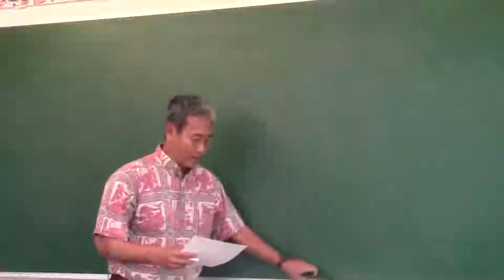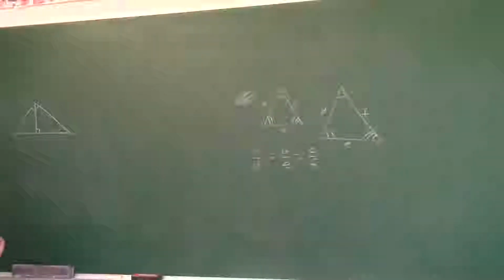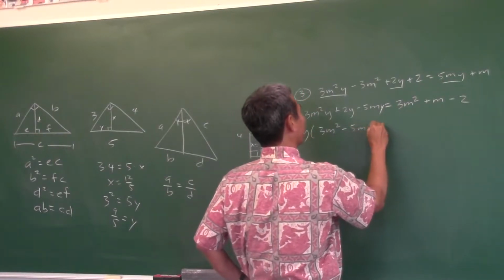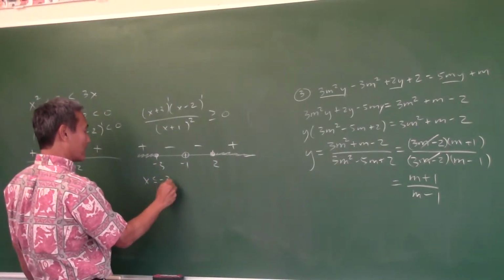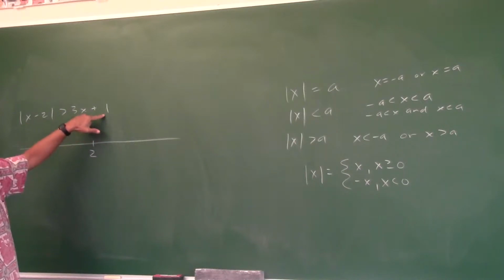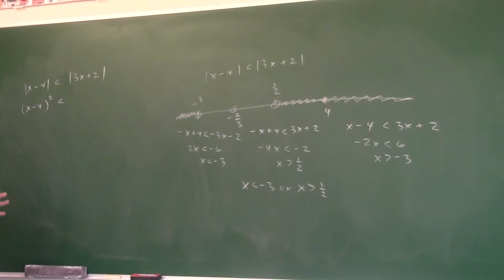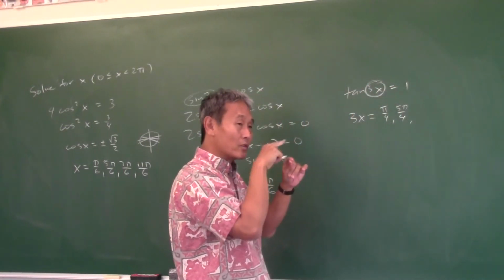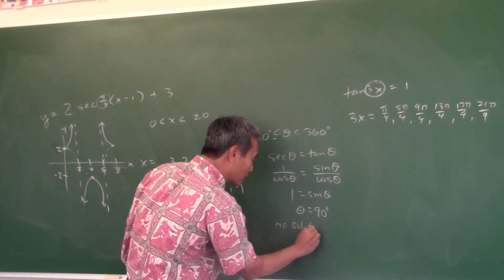Math Team meet2